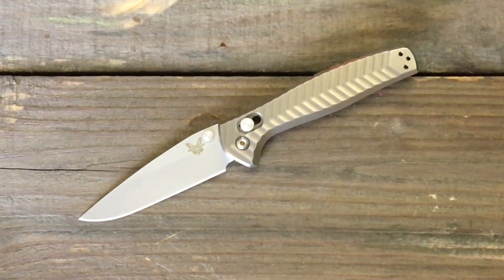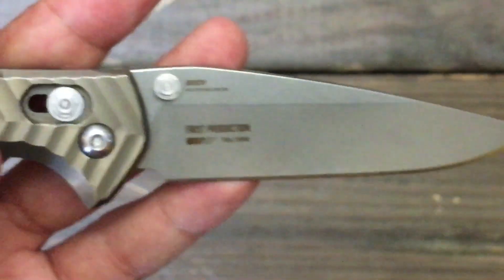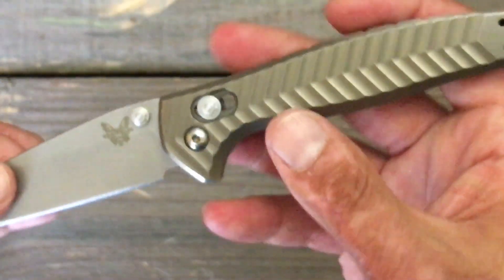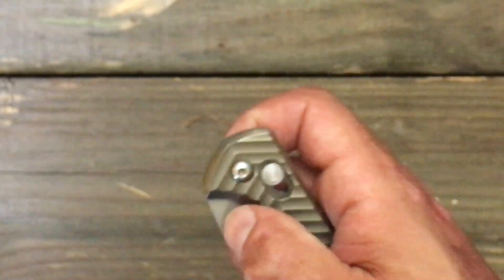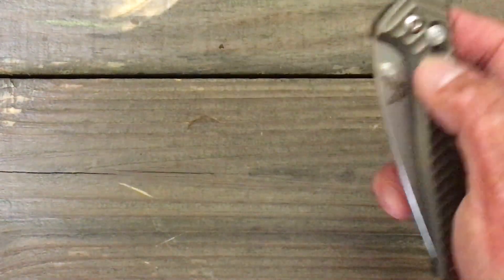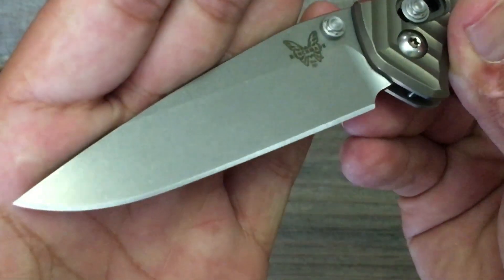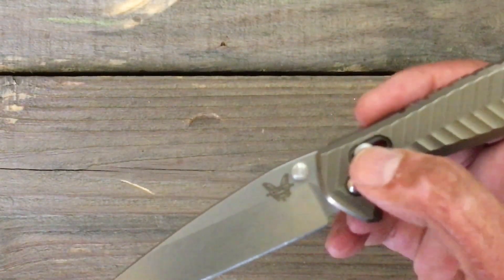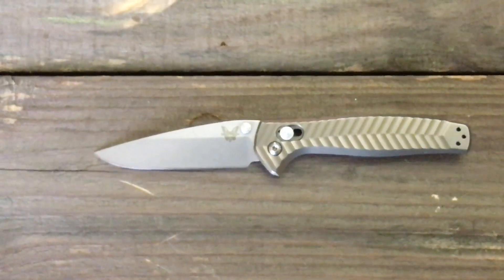Benchmade Anthem there Best Knife to Date IMO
Thanks to my brother Copper_dice for trading me the Anthem go check him out on Instagram @Copper_dice he is a good friend and has some really sweet gear.